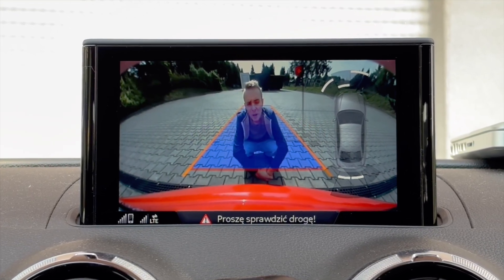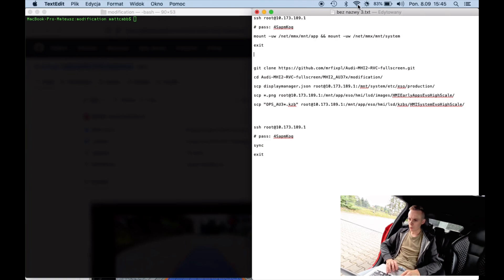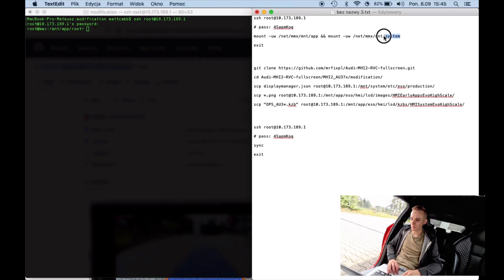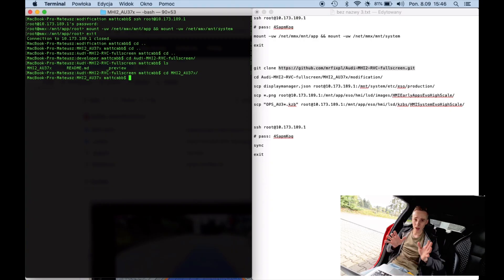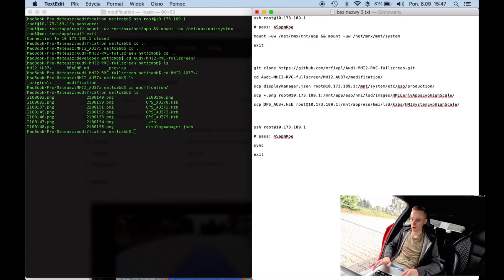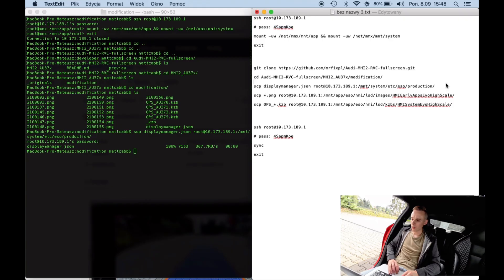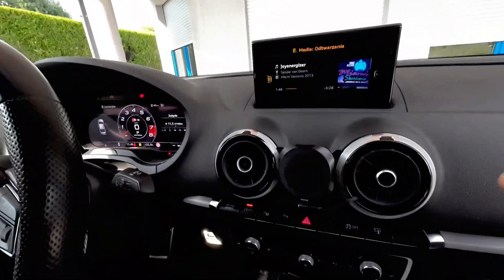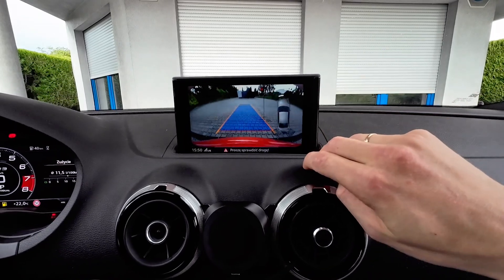Audi A3 8V MMI MIB2 fullscreen rear-view camera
How to enable fullscreen rear-view camera on Audi A3 8V MMI display. By default the RVC is in split-view and camera image takes only 2/3 of the screen, leaving an almost empty area for the parking sensors. With this modification you can enjoy fullscreen camera (fullscreen RVC) image with wider field of view, while preserving OEM look of the system and its full functionality.

⚠️ Warning! You are doing this at your own risk
⚠️ Always make backup of the files you are about to work with
⚠️ Not for commercial use - if you bought this, you got ripped off!
⚠️ Based on Audi MMI MIB2 High (firmware: MHI2_ER_AU37x_P5089)

0:00 Audi A3 fullscreen camera mod
0:15 Split-view backup camera with low field-of-view
1:05 Connect with the MHI2 command line interface as root
1:55 make the filesystem write-enabled
2:10 get modification assets from GitHub
3:05 make your own backup!
3:35 PLN textures, KZB asset containers, displaymanager.json config
4:40 uploading files into the unit and sync the storage buffer
5:50 reboot MMI and check if the camera is in fullscreen mode
6:20 Audi A3 with fullscreen camera and MIB2 unit
6:55 Hoping to include this into More Incredible Bash